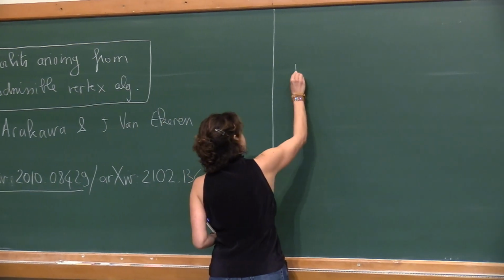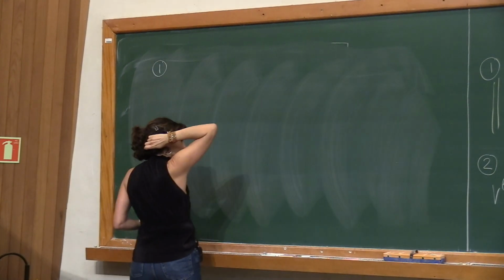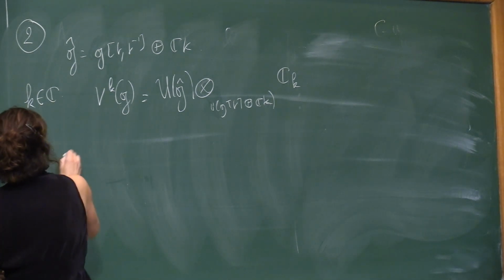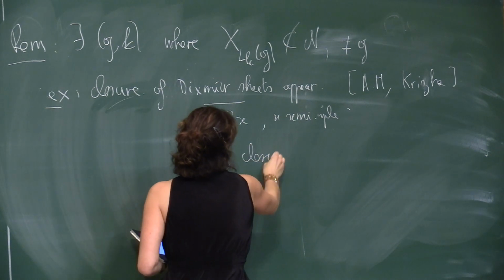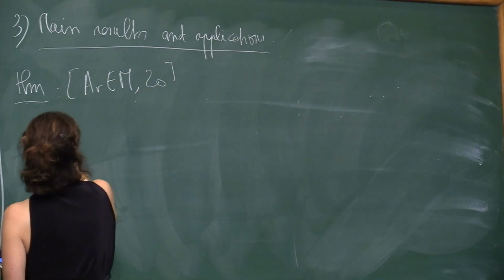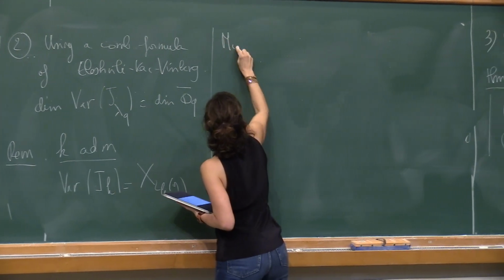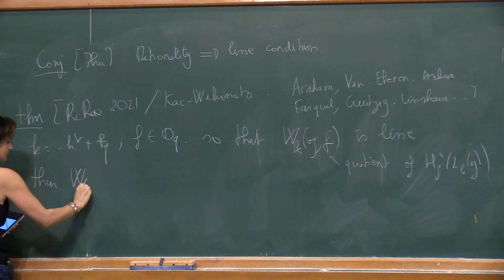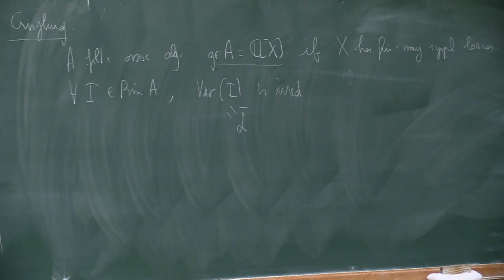International Workshop on Representation theory, Vertex and Chiral Algebras - A. Moreau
International Workshop on Representation theory, Vertex and Chiral Algebras

Speaker: A. Moreau - Nilpotent orbits arising from admissible affine vertex algebras

The workshop will be focused on the representation and structure theory of vertex algebras, modular tensor categories, chiral algebras and chiral homology, W-algebras and connections to mathematical physics.